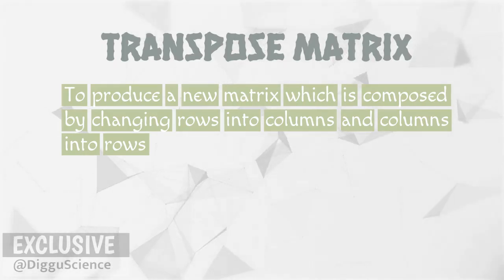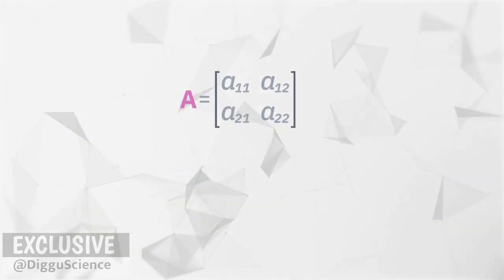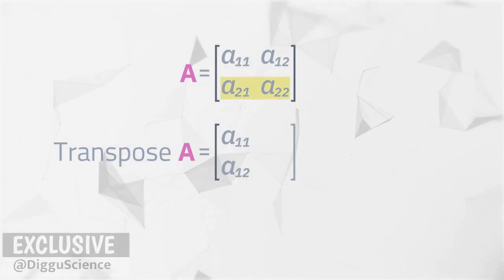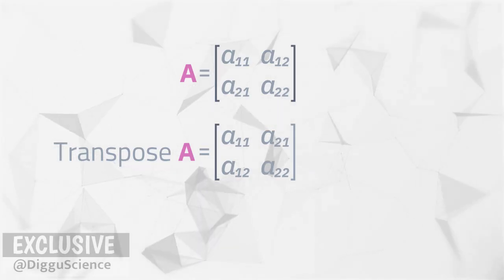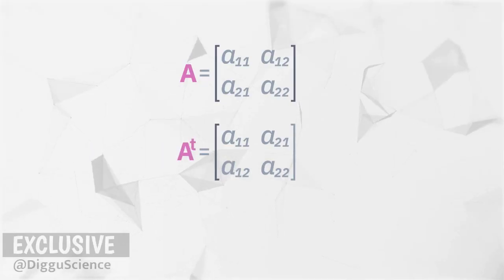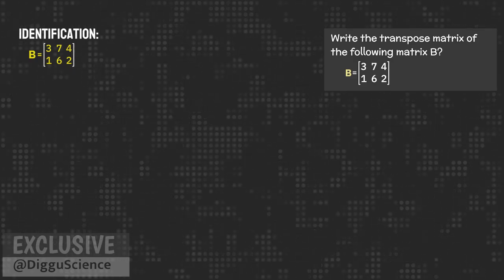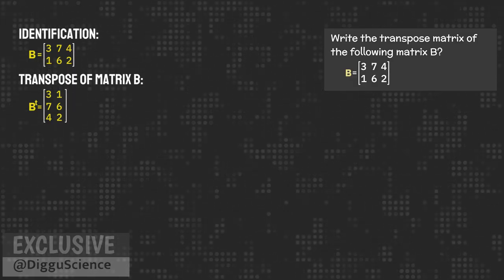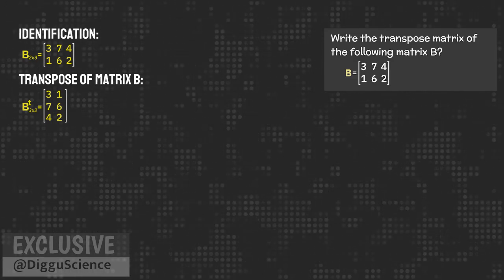Transpose Matrix [Linear Algebra]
Transpose matrix is a type of matrix that is obtained by changing elements from another matrix. Where, a series of row elements becomes a row of column elements. Well, in this series, we will learn to get to know matrix transpose.

⏱️TIMESTAMPS:
00:02 Linear Algebra Problem
00:17 The Concept of Transpose Matrix
01:30 Calculating the Transpose of a Matrix